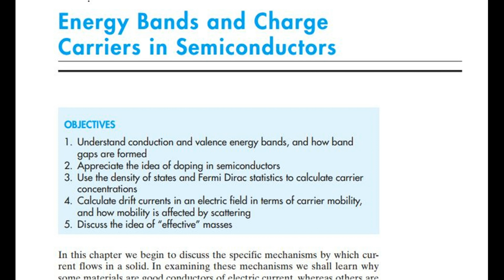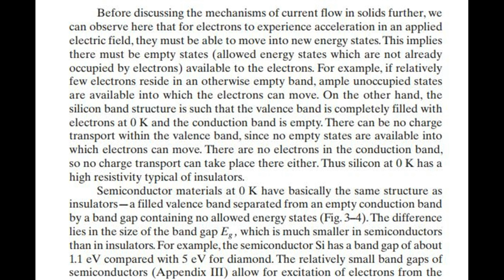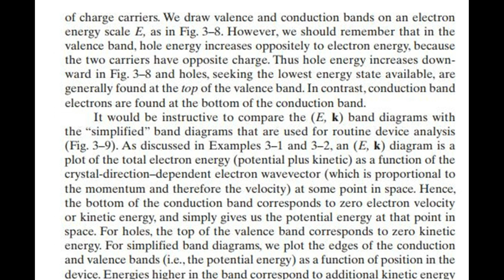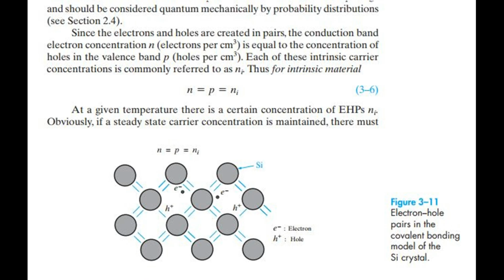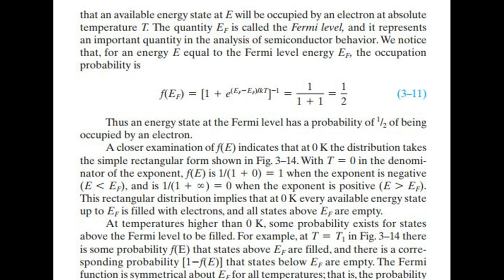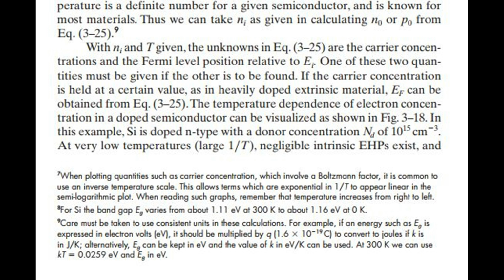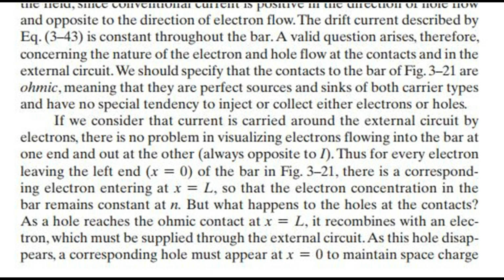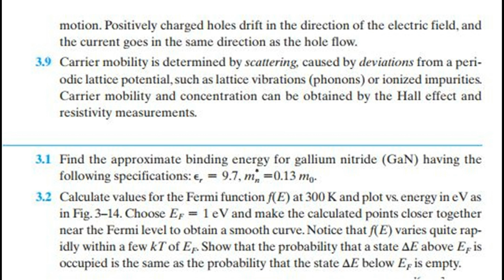Energy bands and charge carriers in semiconductors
high frequency high power and nanoelectronic devices